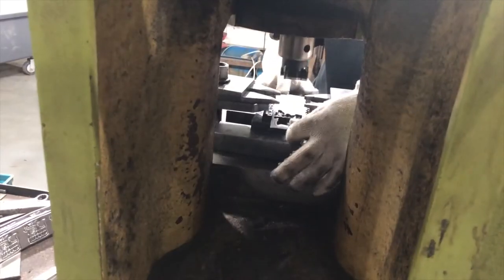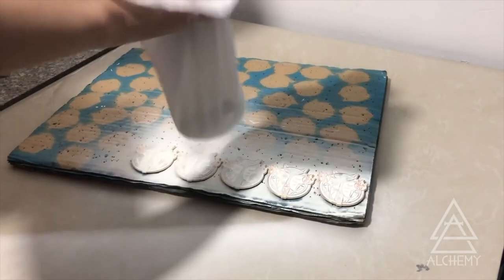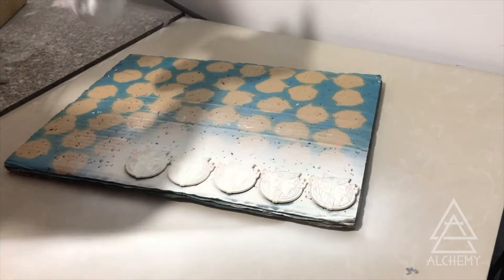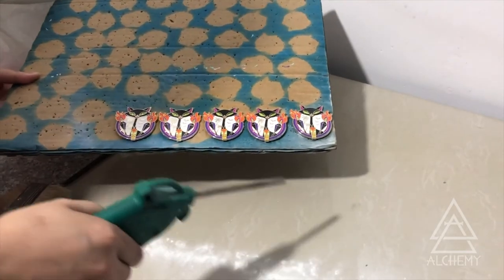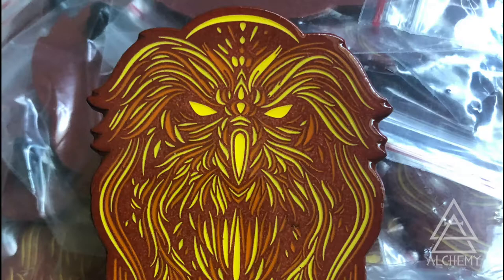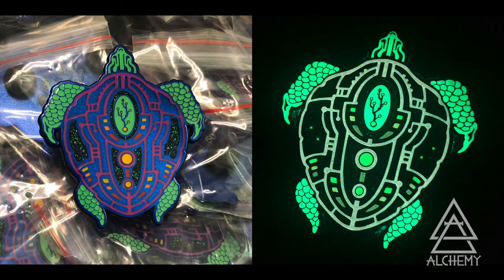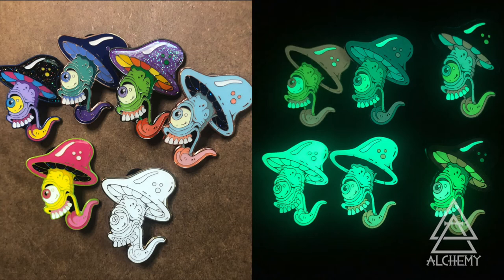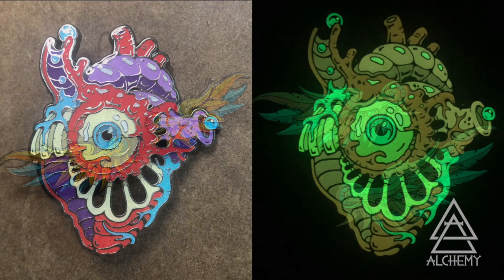Alchemy Merch - Enamel Pins 101 - Glow In The Dark Inks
We give a preview and explanation of how glow in the dark powder gets applied and used on enamel pins.